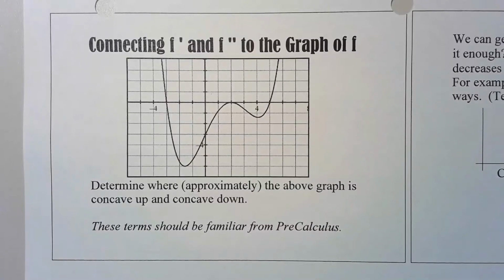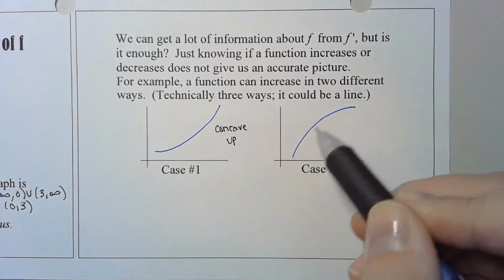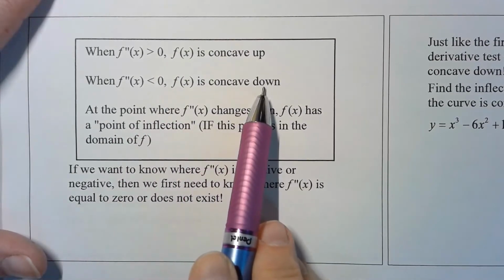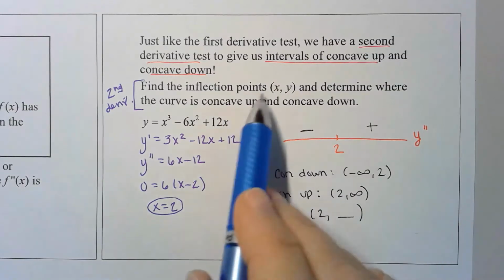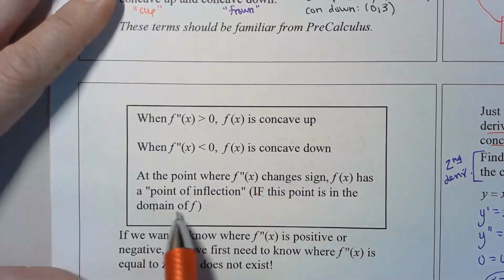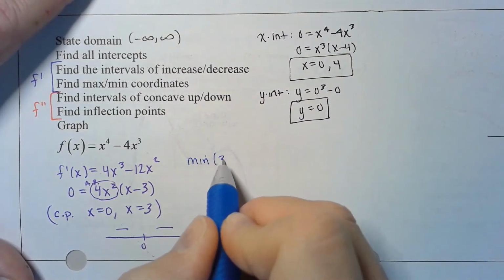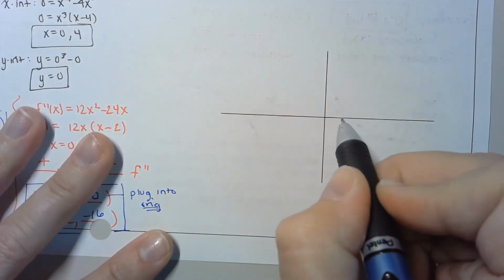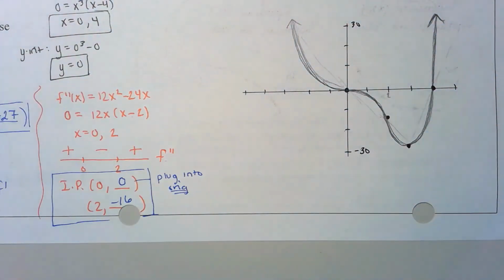Connecting f' and f'' to the Graph of f